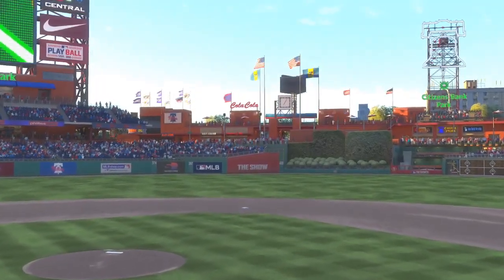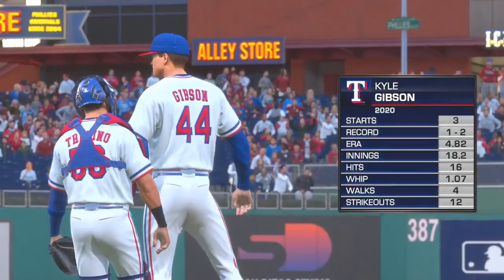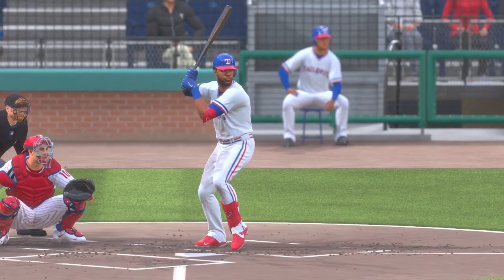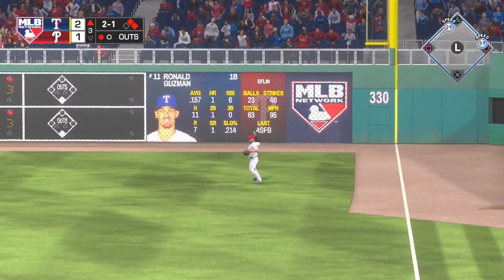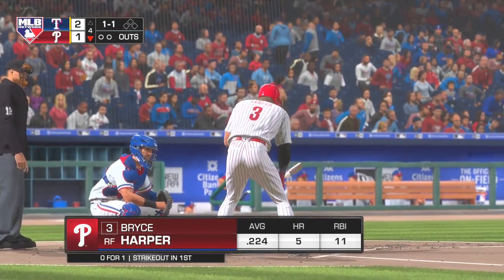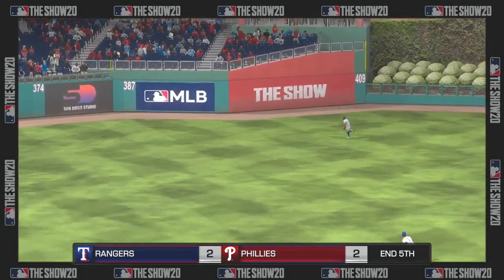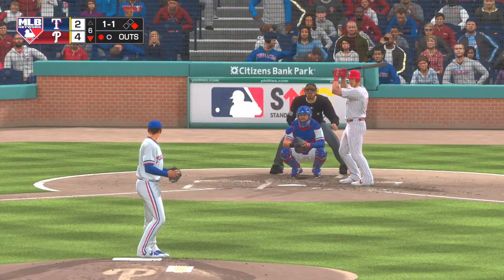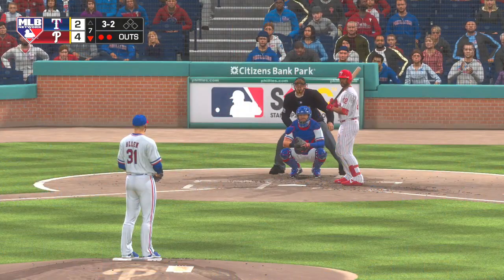(Texas Rangers vs Philadelphia Phillies Franchise Mode 2020) (MLB The Show 20)